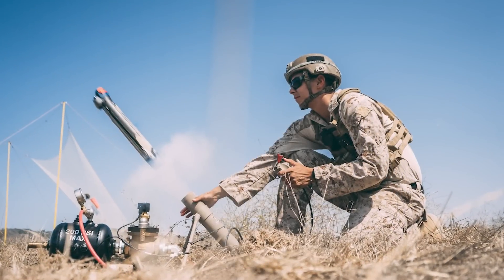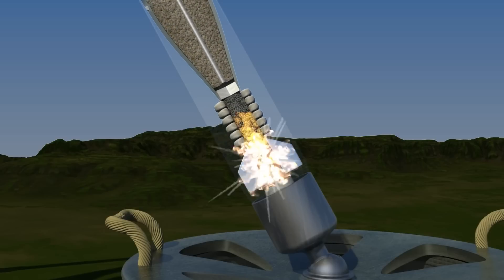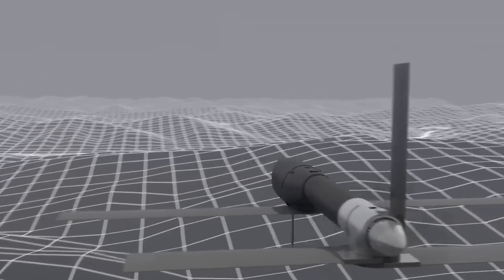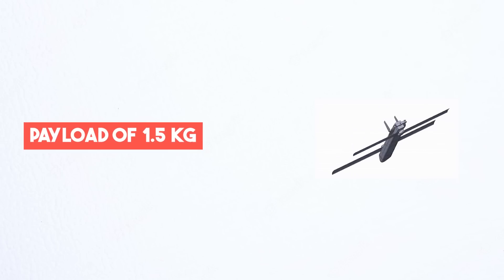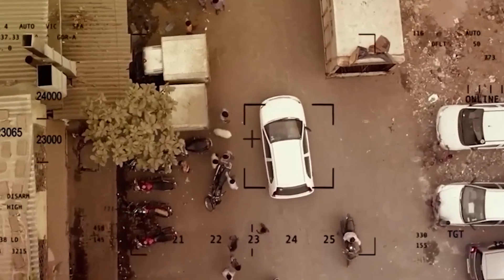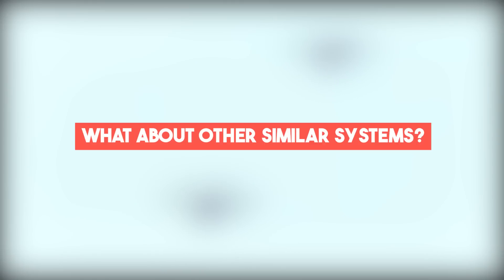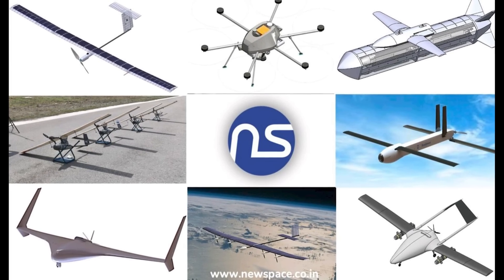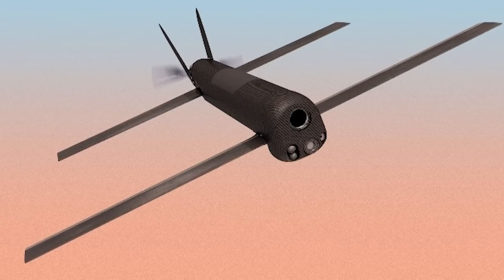Why India's Achuk Loitering munition systems are Terrifying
Meet Redon Systems, an innovative Indian start-up company revolutionizing the world of military technology with their groundbreaking creation, The Achuk Loitering Munition System. This cutting-edge system combines the features of a drone, a cruise missile, and a conventional mortar shell, presenting a versatile and lethal force on the battlefield. Launched from a barrel launcher like a mortar, the Achuk system transforms into an unmanned aerial vehicle (UAV) upon ejection, boasting advanced propulsion and navigation capabilities. With semi-autonomous and fully autonomous modes, it offers precise targeting and reconnaissance, making it a formidable asset for India's defense strategy. Join us as we delve into this game-changing technology!